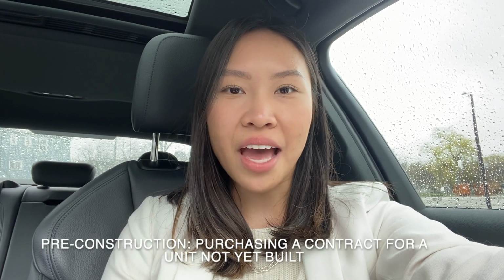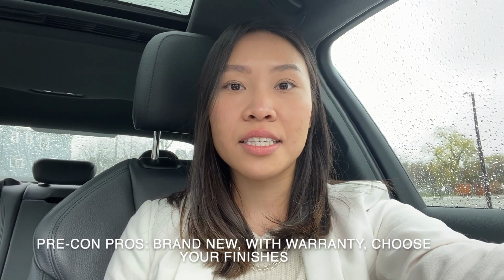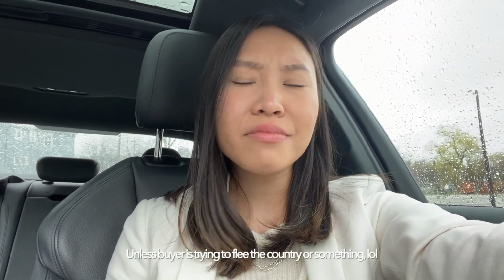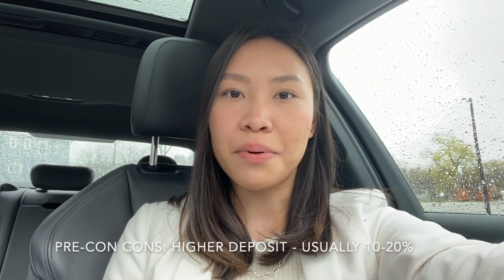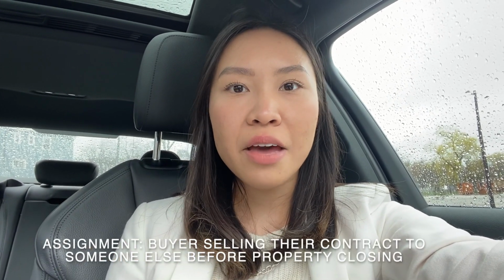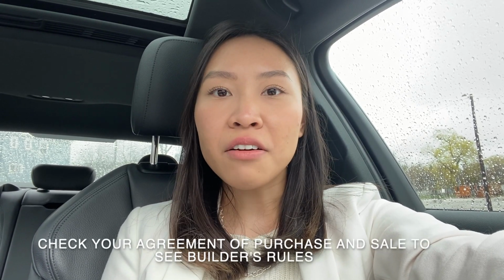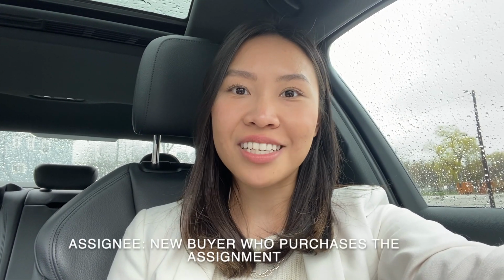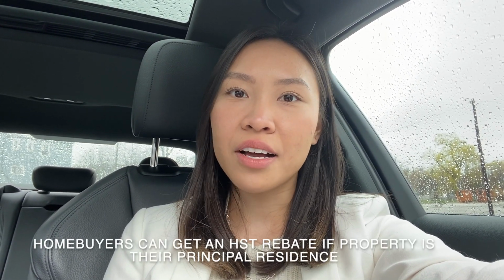Preconstruction vs Resale vs Assignment Condos in Toronto Explained | First Time Home Buyers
What would Toronto be without all its condominium buildings?

Condos are a great option (and sometimes the only) for First time home buyers with a limited budget looking to acquire their first property.

In this short video I explain the different ways you can purchase a condo and the pros and cons, as well as considerations of each.

❤️Socials:
Clubhouse: @charlottebkwok

Charlotte is a Realtor with Royal LePage Your Community Realty, Interior Designer and Digital Marketing Expert serving Toronto & the GTA. This is a channel where we dive into Real Estate, Personal Development, Business, and the Real Estate Lifestyle. Follow along! ✨